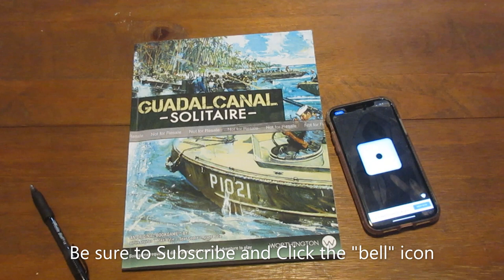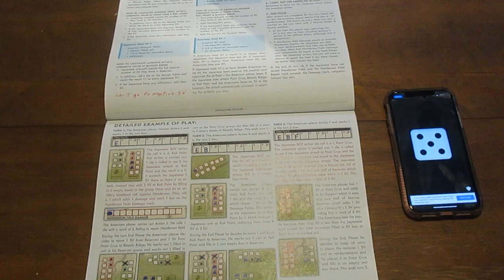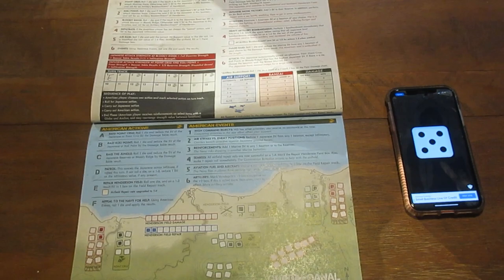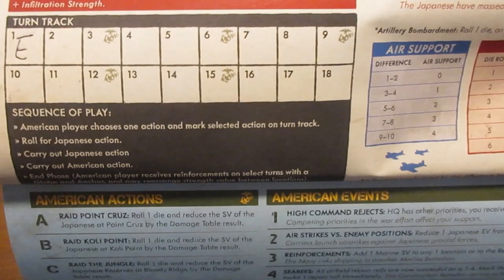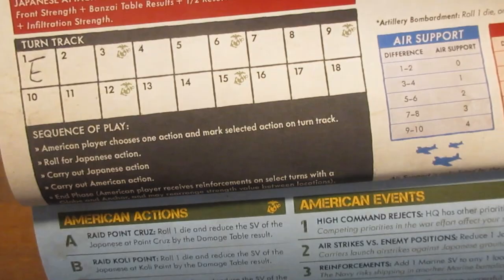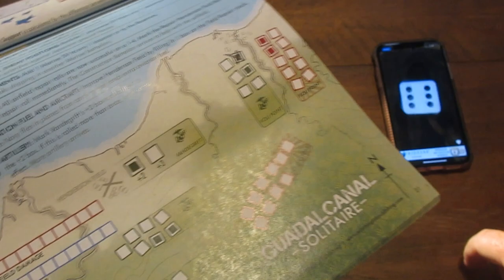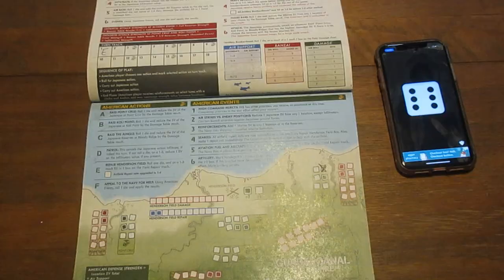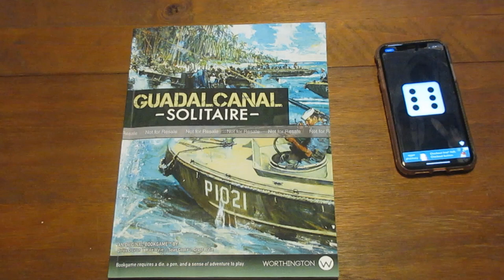How to play Guadalcanal Solitaire Bookgame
Learn how to play Worthington Publishing's GUADALCANAL SOLITAIRE BOOKGAME.

Grant Wylie
Worthington Publishing